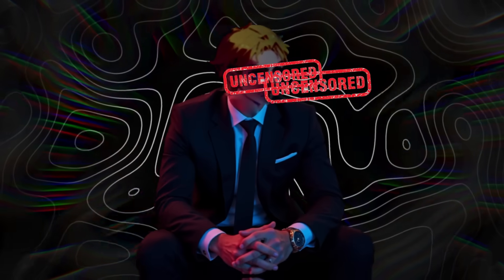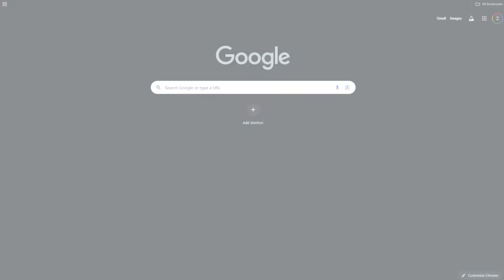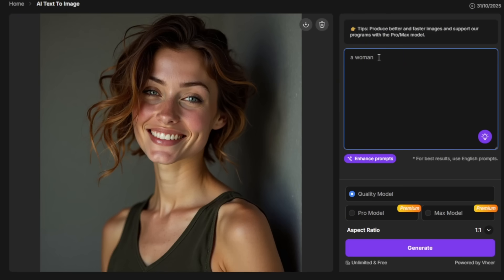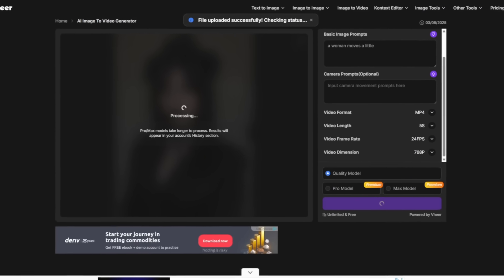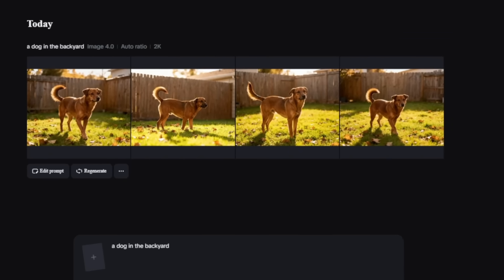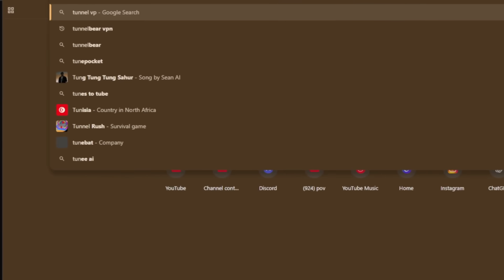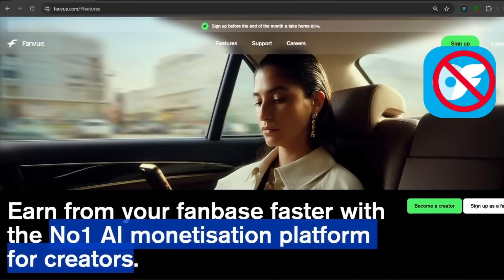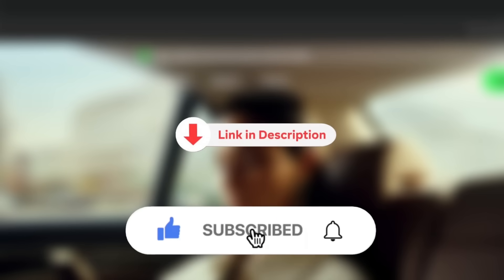UNCENSORED VEO 3 !! FREE & UNLIMITED 2026 AI Video Generator Ranks No1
UNCENSORED VEO 3 !! New 2026 AI Video Generator ranks No1 || FREE & UNLIMITED

Discover the latest Chinese AI video generators that are taking over the internet, like the latest flux 2 including Google’s Veo 3.1 and sora 2 and its best free, unlimited alternative tools.
In this video, I’ll show you how to access these platforms, unlock unlimited credits, remove watermarks, generate 4K videos, add AI avatars, and even create talking characters, all for free.
Whether you’re a filmmaker, storyteller, or content creator, this tutorial will help you make the most out of the newest AI video tools in 2025. I will also be showing you how to monetize your content with an AI friendly tool called Fanvue

0:00 -- 2:20 Important INTRO
2:21 --- 5:20 Unrestricted Ai Video
5:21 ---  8:00 Veo 3 Uncensored
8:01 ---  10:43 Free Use